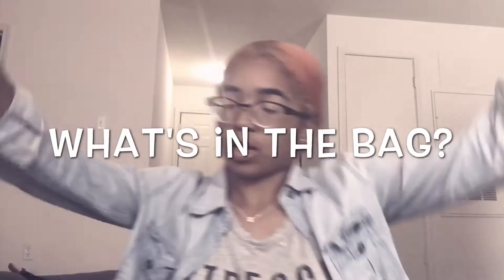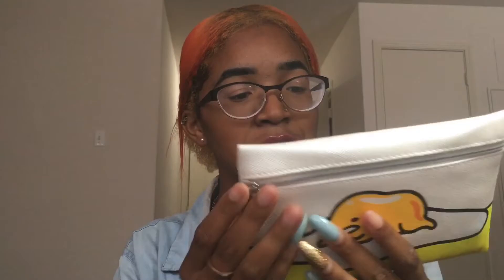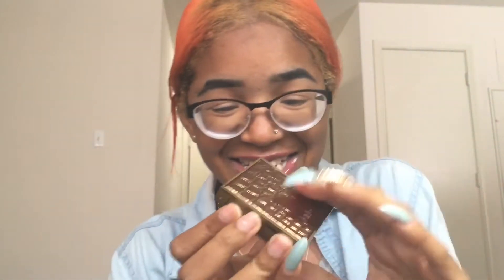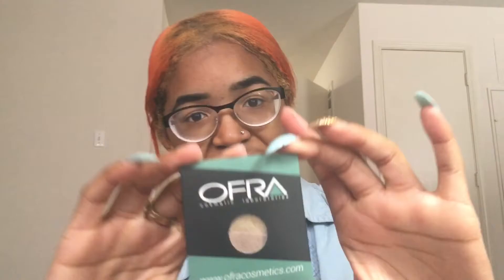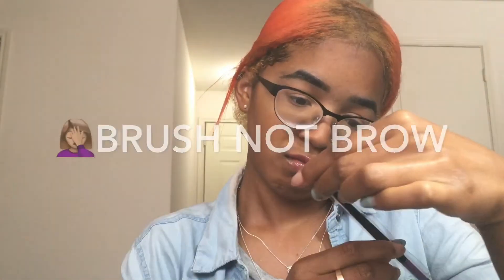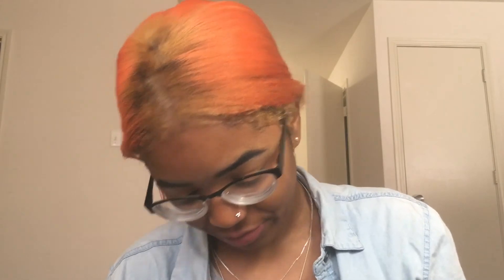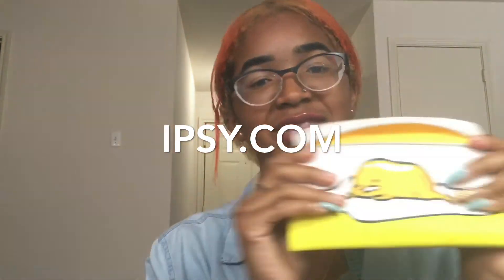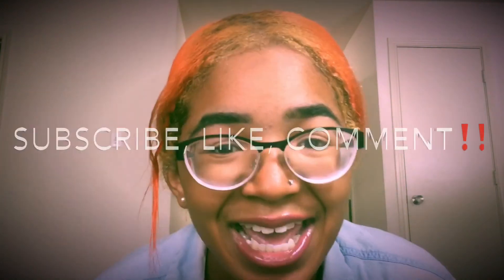WHAT'S IN THE BAG: IPSY July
*Ipsy bag for the month in July, find out what's in the bag*

---S1:E4 SUMMER VLOGS: Byke to reality

B R I    T O O L S
Camera: iPhone 6 s
Editing: iMovie

No One x GONZO - SoundCloud

L I N K  W I T H  M E